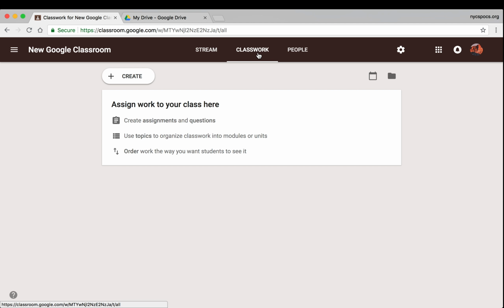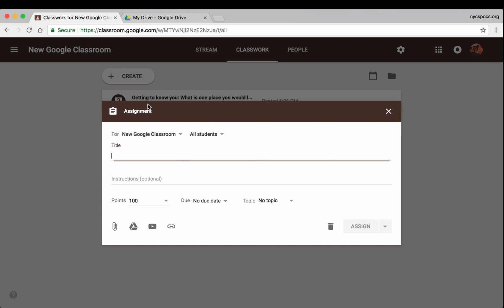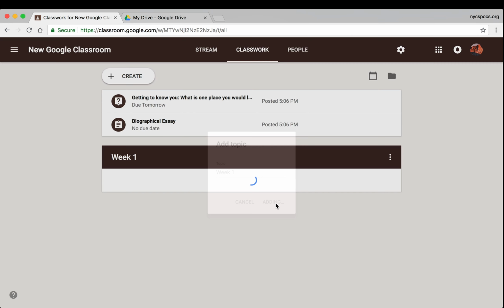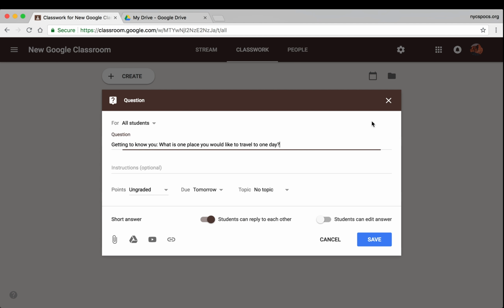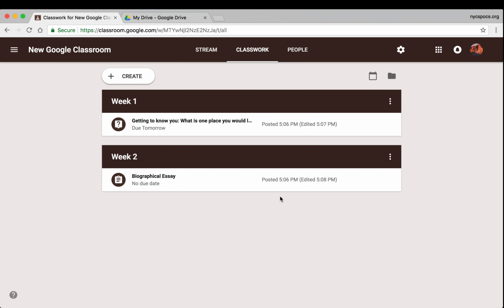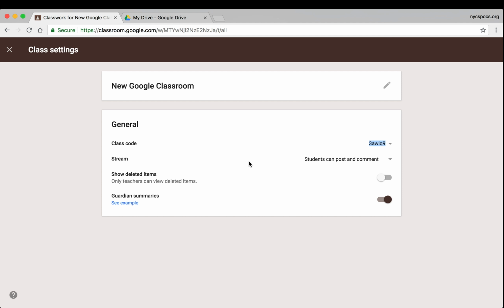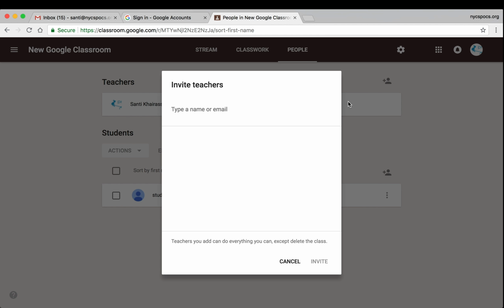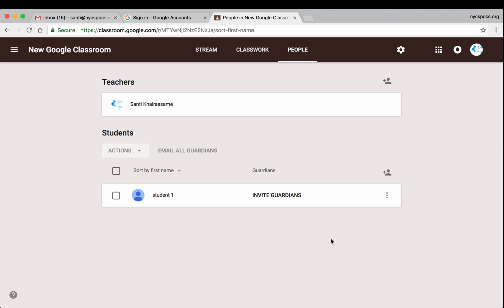Google Classroom NEW FEATURES 2018